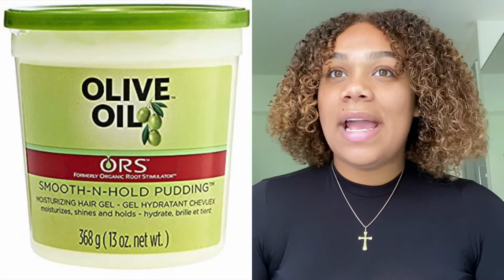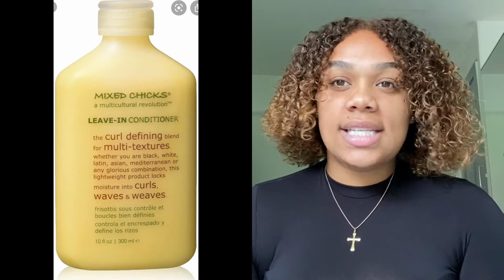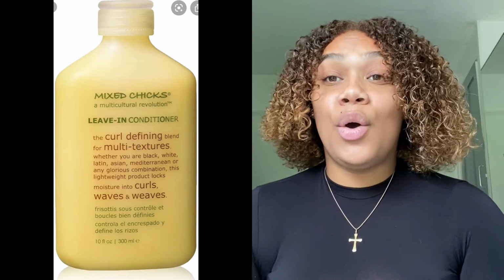how i learnt to tame my mane...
Heyyy friends! This one is dedicated to my curly brothers and sisters and I thought it was time we had a heart to heart and talked HAIR!